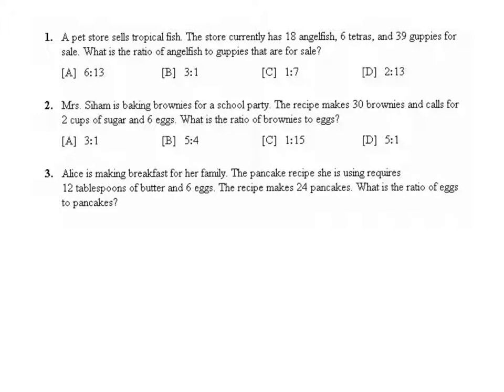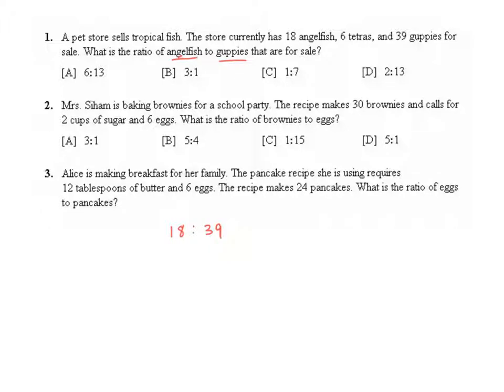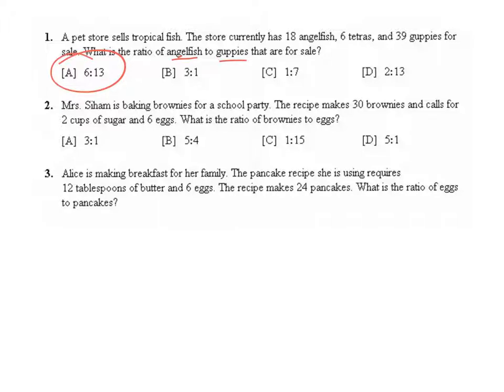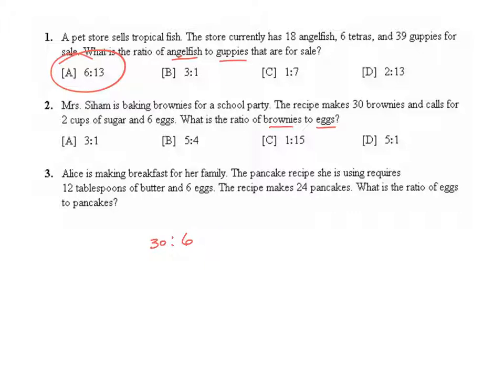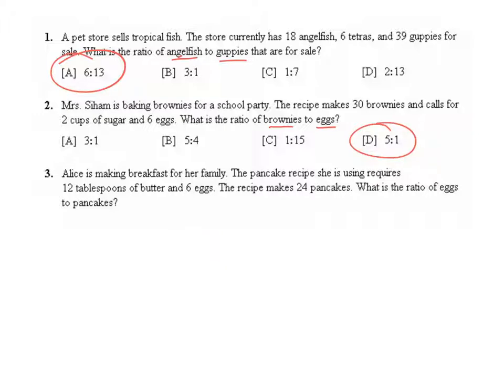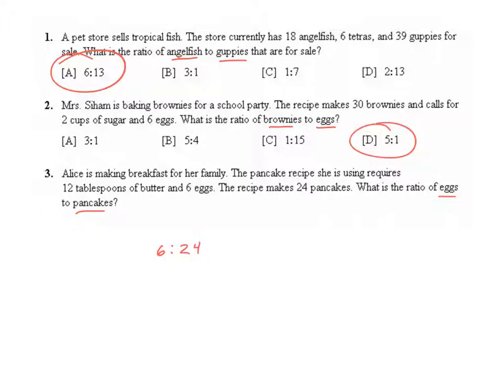Ratios Word Problems - Examples